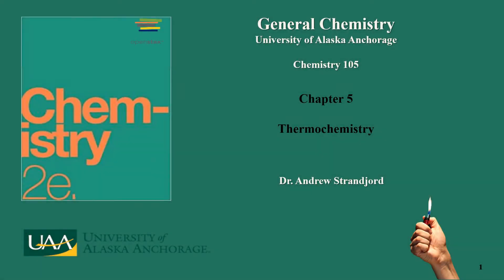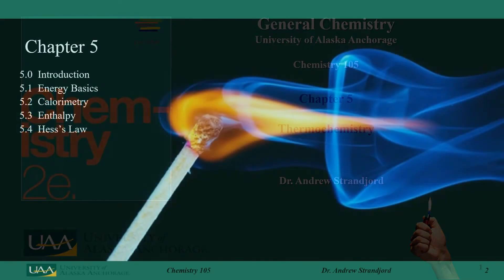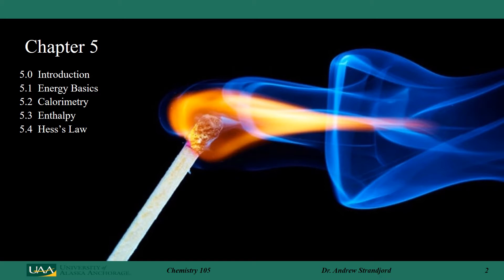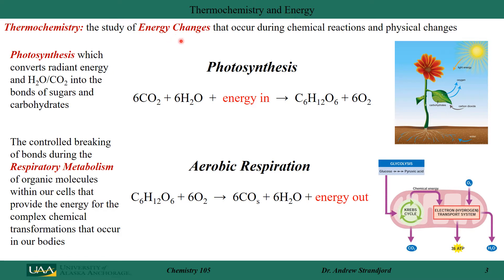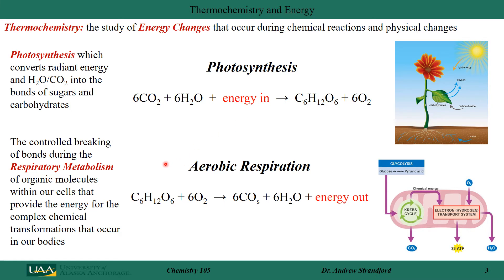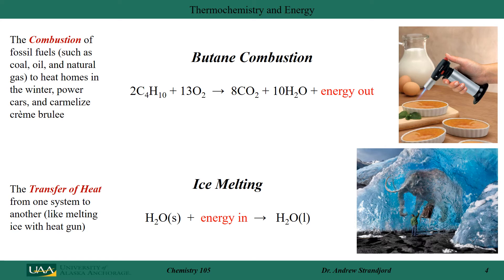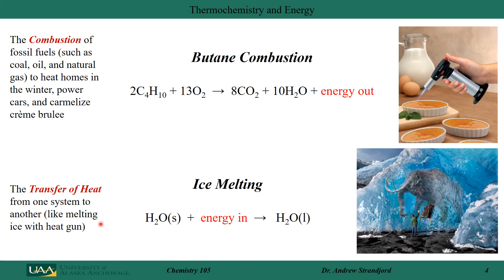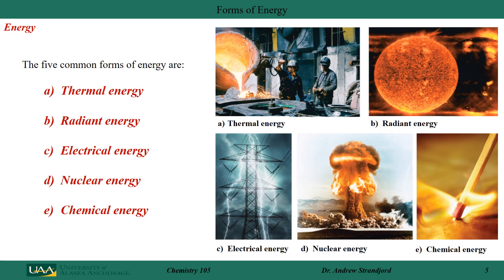Chem105 Lecture Notes Chapter 5 Slides 1-5